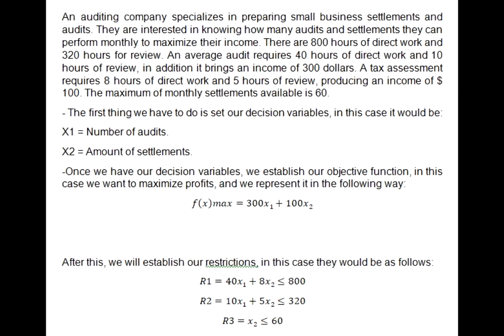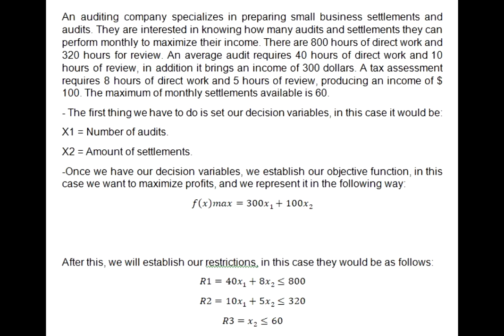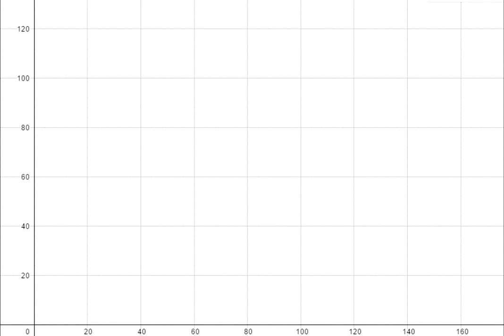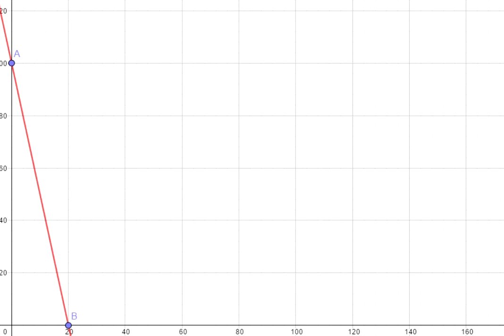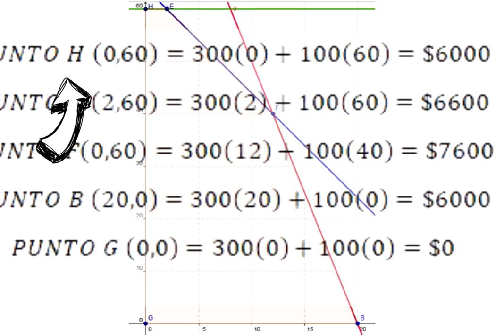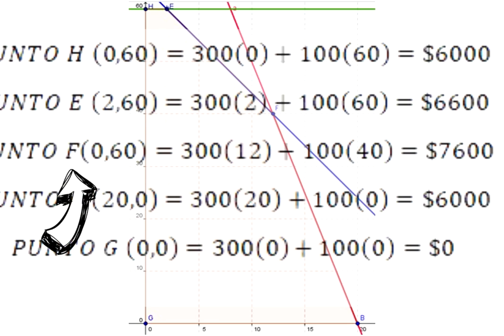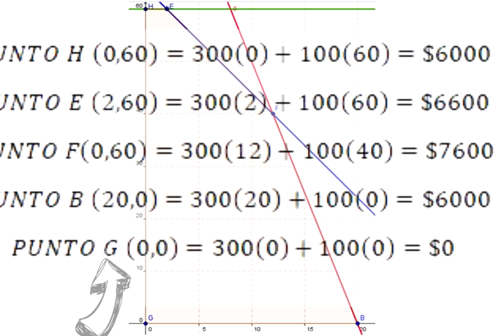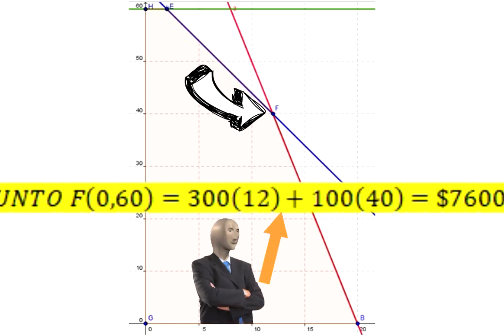Metodo Grafico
miembros del equipo
Jorge Ramos Martinez
Samuel Molano Reyes
Enrique Salinas Rodriguez
Oscar Roberto Villanueva Soria